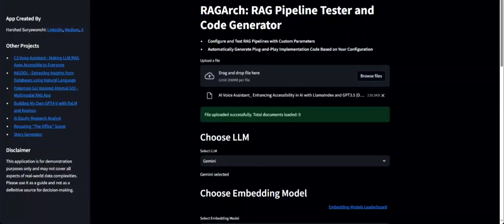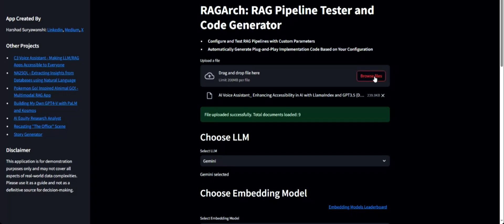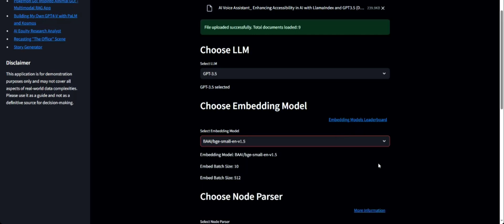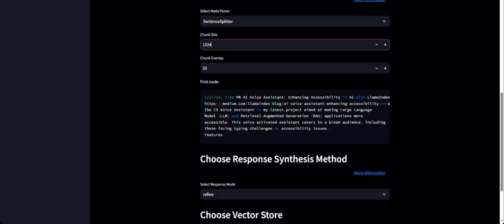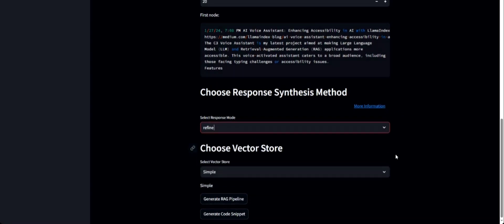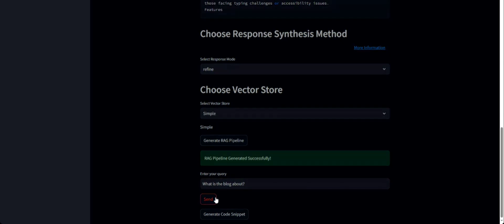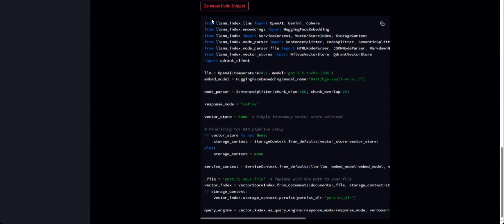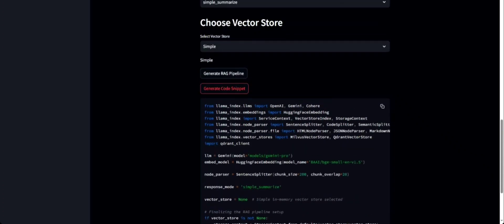RAGArch Demo: A no-code RAG pipeline testing, configuration and code generation tool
RAGArch: Configure/Test Llamaindex RAG Pipelines and One-click Autogenerate Plug-n-play Code

RAGArch is a Streamlit-based application that empowers users to experiment with various components and parameters of Retrieval-Augmented Generation (RAG) pipelines. Utilizing the power of Llamaindex, RAGArch facilitates the testing of different configurations to see how they perform. Once satisfied, users can generate the Python code for their custom RAG pipeline configurations, enabling easy integration into their applications.

Features

Interactive UI: Test different RAG pipeline components through an intuitive web interface.

Custom Configurations: Choose from various Large Language Models, Embedding Models, Node Parsers, Response Synthesis Methods, and Vector Stores.

Live Testing: Upload your data and immediately see how your RAG pipeline performs.

Code Generation: Generate and export the Python code for your configured pipeline with a single click.

Set Up Your Environment: Ensure you have Python and Streamlit installed. Clone the repository and install the required dependencies.

Launch the Application: Run the app with Streamlit:

streamlit run app.py

Configure Your Pipeline:

Upload your data file.

Select your preferred Language Model, Embedding Model, and other pipeline components.

Click "Generate RAG Pipeline" to test the pipeline with your data.

Generate Code: After testing, click "Generate Code Snippet" to receive the Python code for your custom configuration.

Installation

git clone cd RAGArch pip install -r requirements.txt

UI: Streamlit

LLM Orchestration: Llamaindex

LLMs: OpenAI GPT 3.5 and 4, Cohere API, Gemini Pro

Embedding Models:

"BAAI/bge-small-en-v1.5"

"WhereIsAI/UAE-Large-V1"

"BAAI/bge-large-en-v1.5"

"khoa-klaytn/bge-small-en-v1.5-angle"

"BAAI/bge-base-en-v1.5"

"llmrails/ember-v1"

"jamesgpt1/sf_model_e5"

"thenlper/gte-large"

"infgrad/stella-base-en-v2"

"thenlper/gte-base"

Vector Stores: Simple, Pinecone, Qdrant